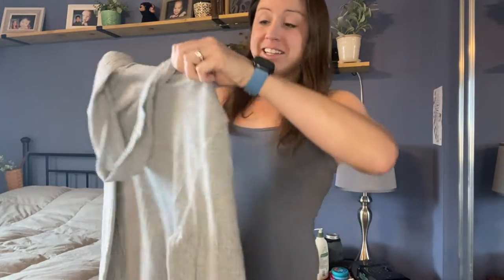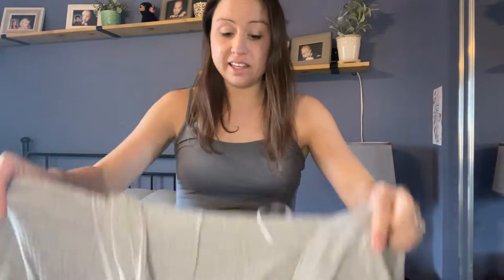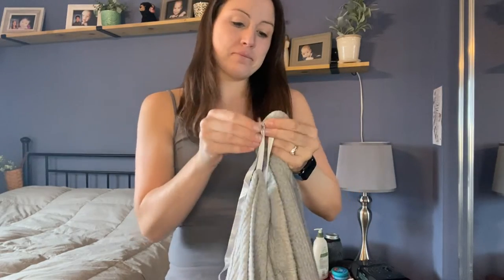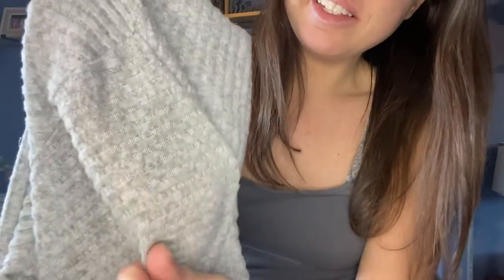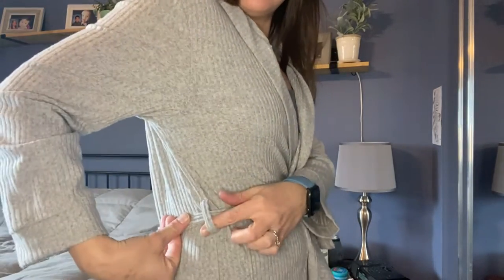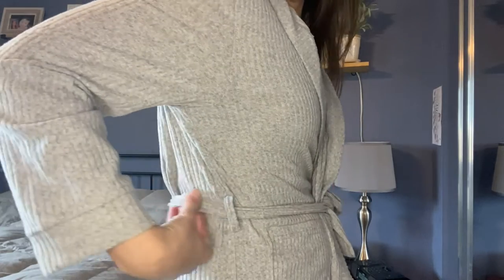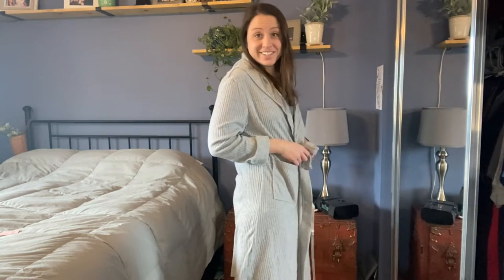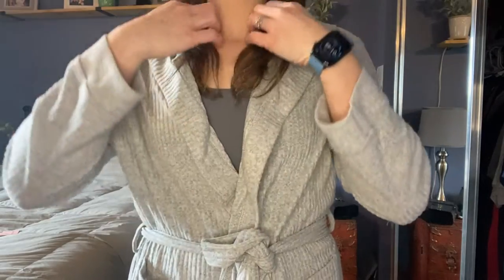Review of Robes for Women, Womens Short Hooded Bathrobe Comfy Sleepwear Loungewear Soft Nightwear